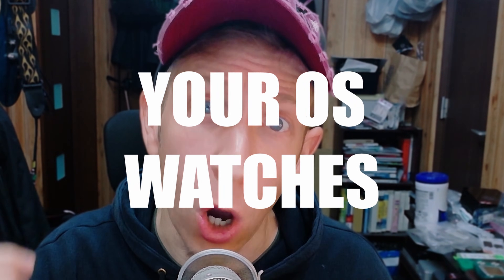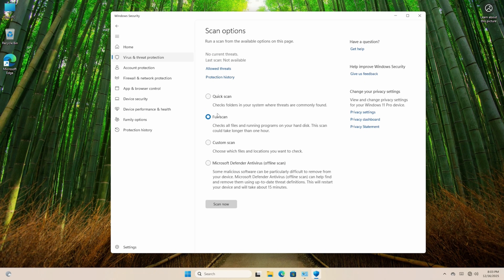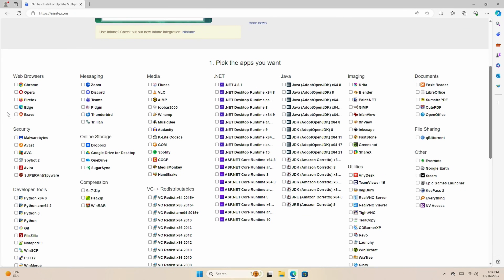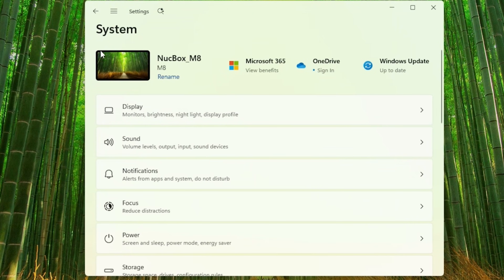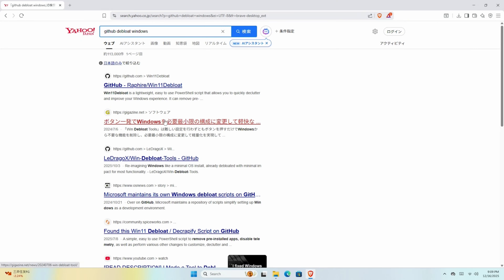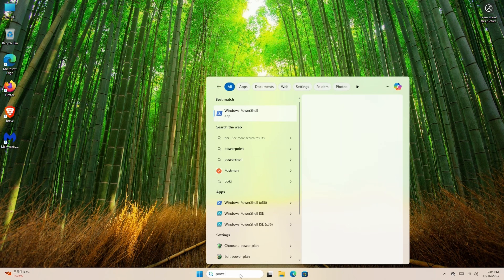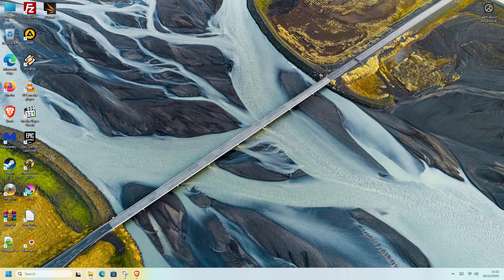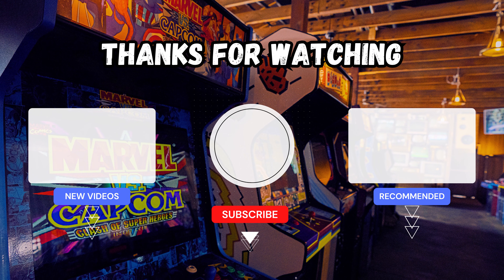Windows 11 Mini PC Setup Guide: Kill Recall, Debloat OS, & Stop Forced Updates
Have a new Windows 11 computer?  In this video guide, we show you how to unbloat a stock GMKtec M8 Mini PC (Windows 11 Pro 24H2) and demonstrate how to remove Copilot & Recall, stop forced Windows updates, check for malware, and install the essentials the fast way. A clean, fast, and actually usable guide.

The computer we used in this video is the GMKtec M8, we also have a video review of this Mini PC on our channel 👍
►Amazon (PAID) ►GMKtec US ►GMKtec EU

Check if Recall is Active - DISM /Online /Get-FeatureInfo /FeatureName:ReCall

►Timestamps:
0:00 Windows 11 Debloat Guide
1:44 Initial Virus Scan
2:35 Windows Update Softblock
2:58 Installing Free Apps with Ninite
4:14 Scanning with MalwareBytes
5:00 Windows Activation
5:22 Linking Windows Key to Microsoft Account
5:54 Stopping Updates Permanently
7:10 Debloating Windows
8:59 How to Check if Recall is Disabled
9:18 Driver Install / Update
9:50 Installing Extra Software
10:09 Configuring the Start Menu
10:48 How to Disable Onedrive
11:11 Game Break
11:29 Microsoft Windows Updates
11:41 If Debloat Doesn't Work?